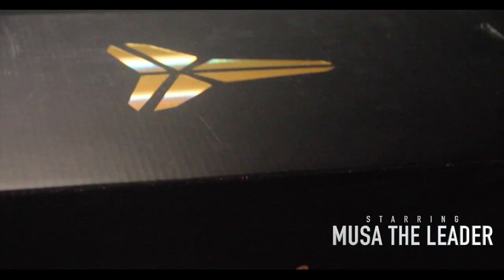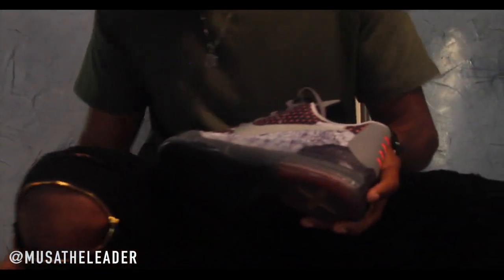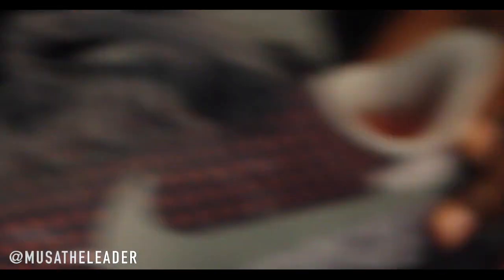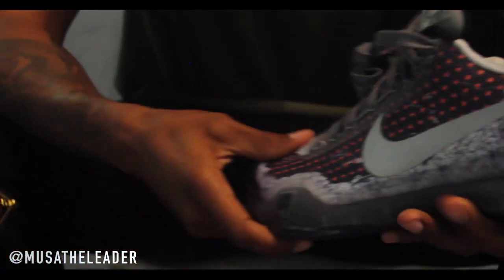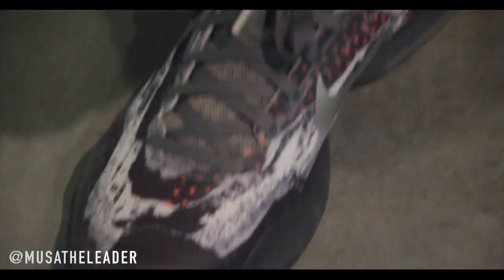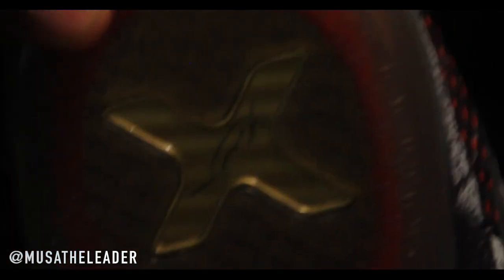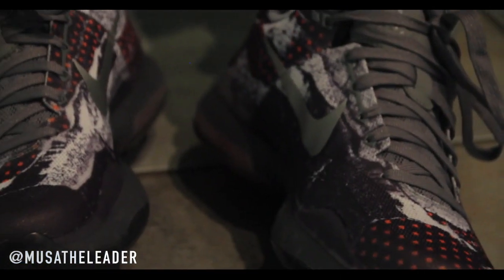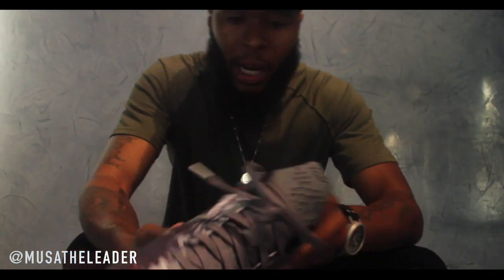Nike Kobe Pain Dope or Nope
Shot & Edited By @MuddyDistrict
DOPE or NOPE Kobe X "PAIN"
SNEAKER REVIEW